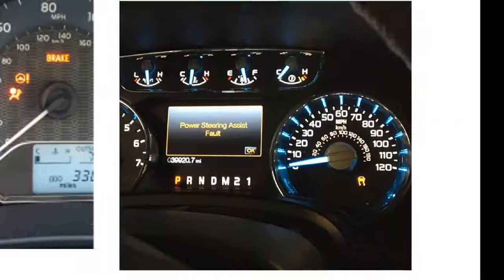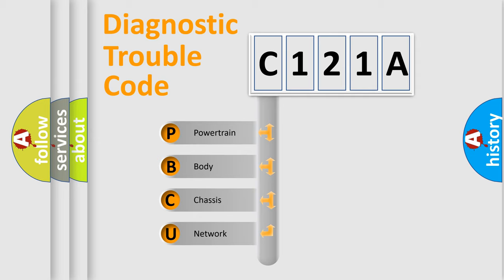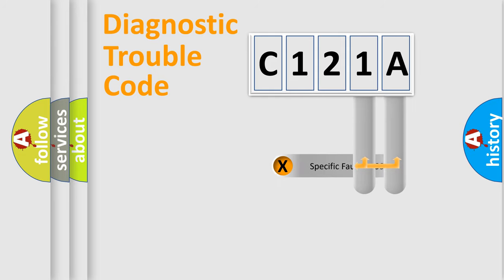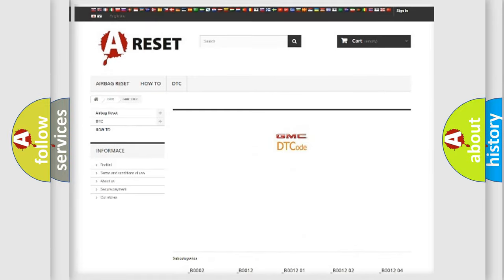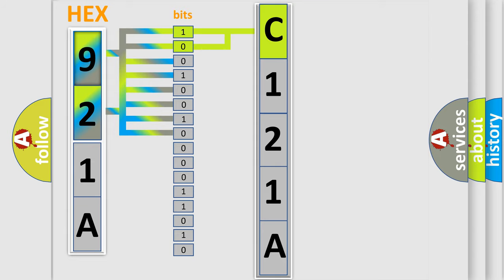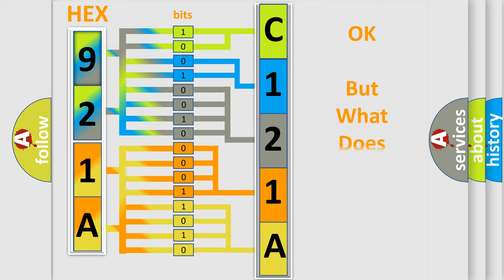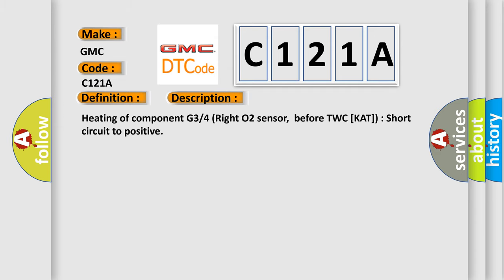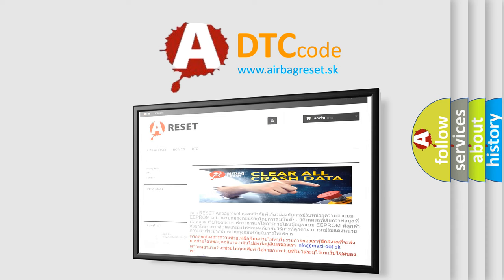DTC GMC C121A Short Explanation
Contents:
0:21 Basic DTC analysis according to OBD2 protocol standard.
1:48 Insight into programming
2:58 A diagnostically understandable description of the Diagnostic Trouble Code
3:05 Basic error definition

Make:
GMC
Code:
C121A
Definition:
HO2S Heater Control Circuit Short to Positive
Description:
Heating of component G3 or 4 (Right O2 sensor,before TWC [KAT]) : Short circuit to positive
Cause:
Heating of component G3 or 4 (Right O2 sensor,before TWC [KAT]) : Short circuit to positive.Right O2 sensor